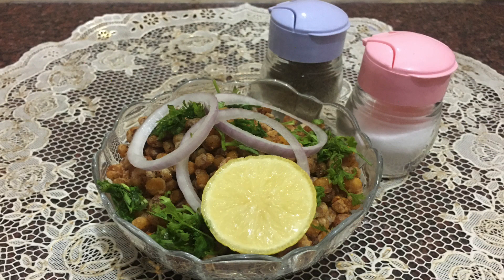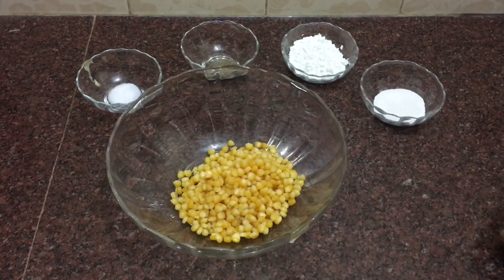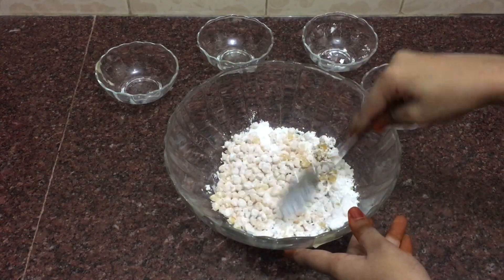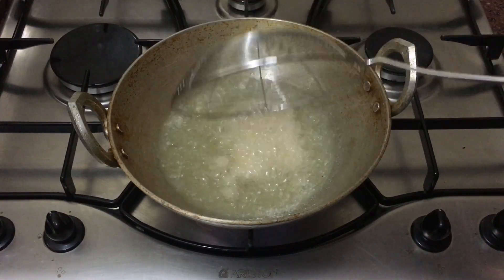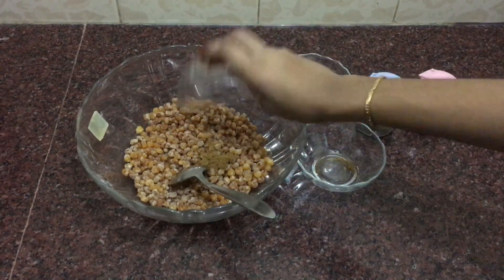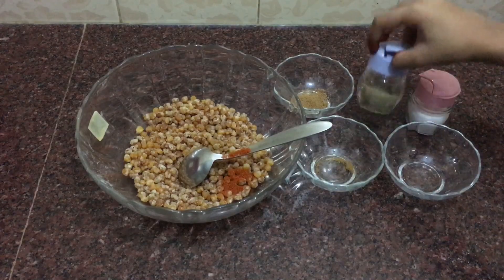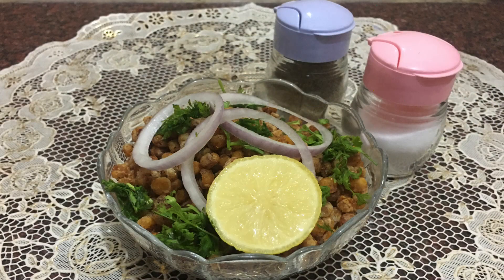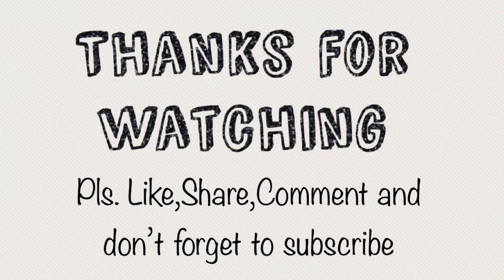Crispy corn|easy snacks recipe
Ingredients:
Corn-1 cup[boiled]
Pepper-1/2 tsp
Salt-1/2 tsp